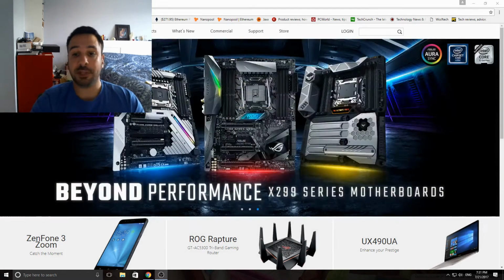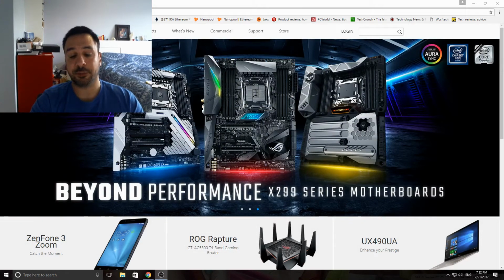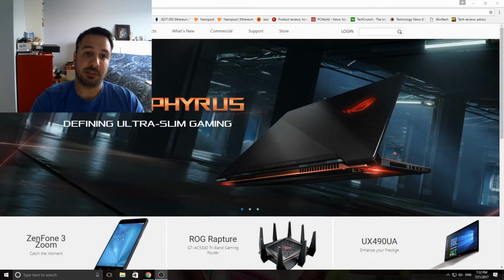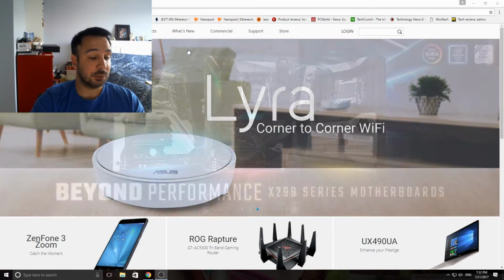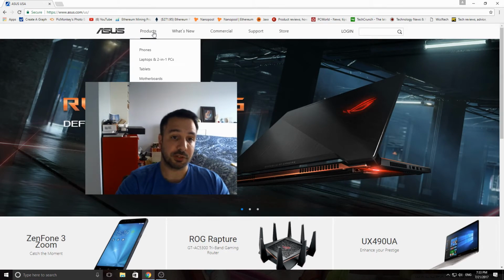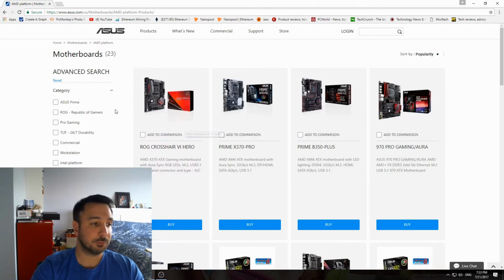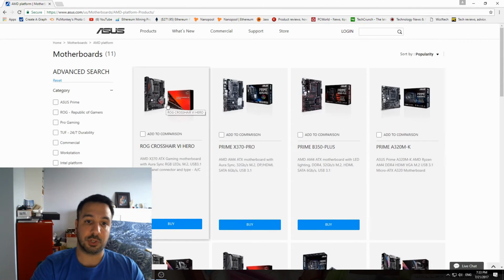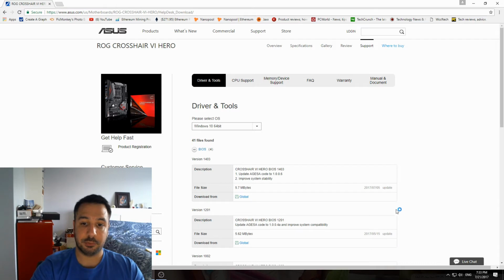AMD RYZEN AM4 ASUS Bios update for Crosshair VI and all other motherboards Memory Issues solved